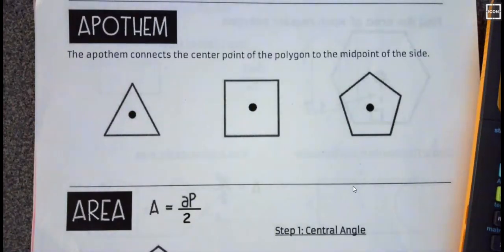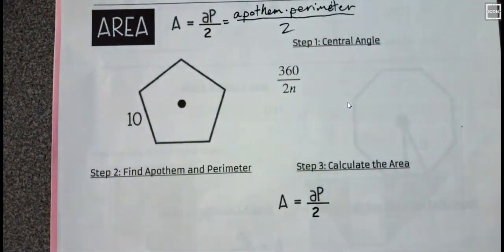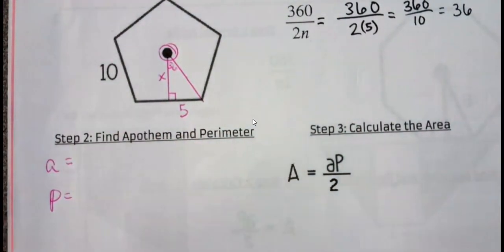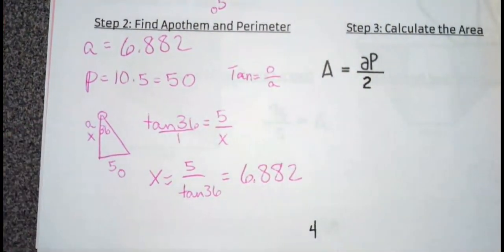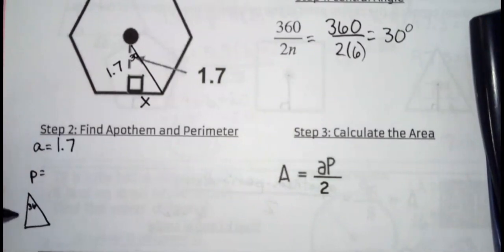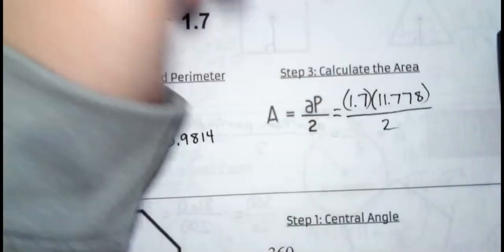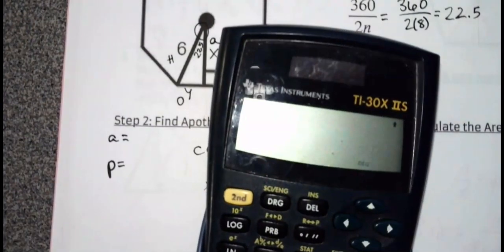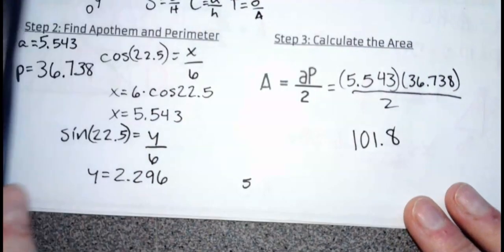10.3 Area of Regular Polygons Notes